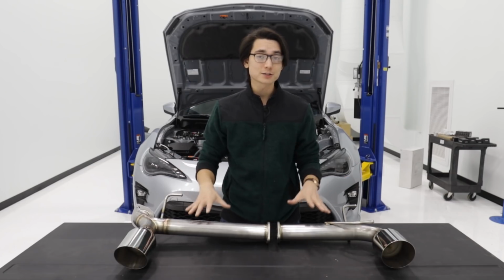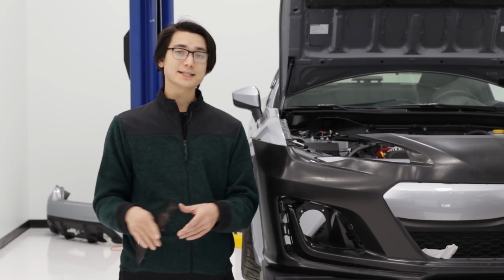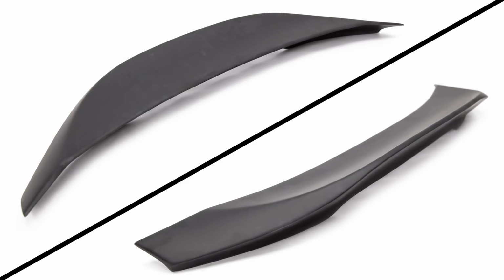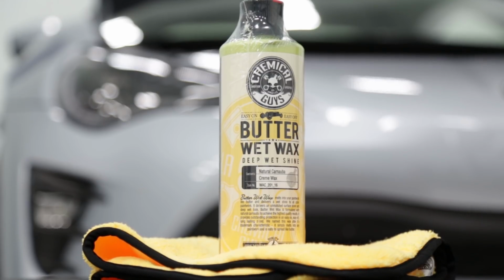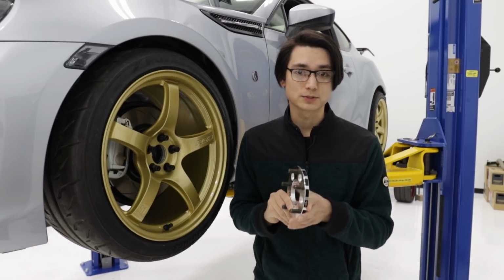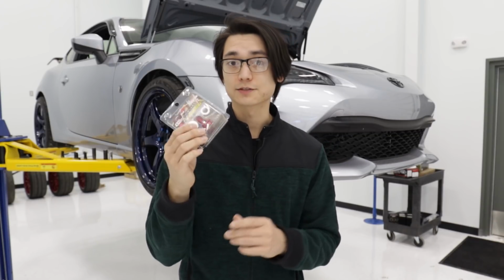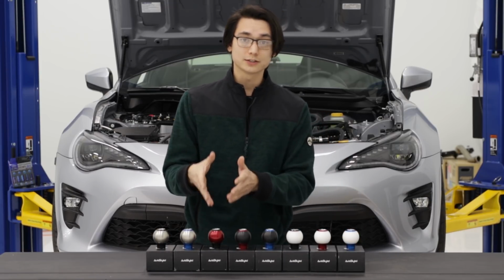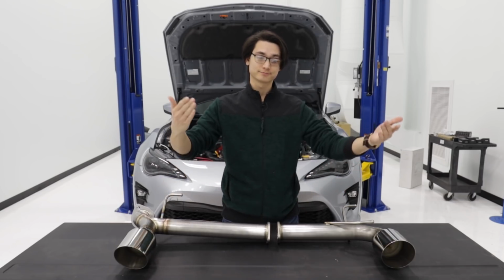New Products January 2018 - FT86SpeedFactory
Starting off 2018 with a bunch of new products for your FRS, BRZ, and 86.